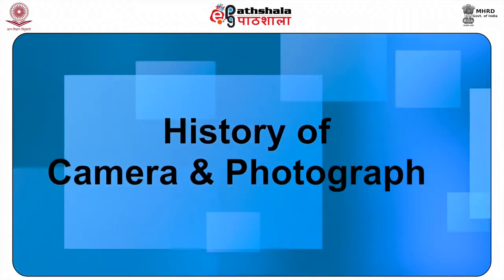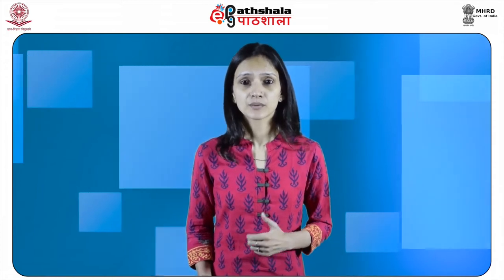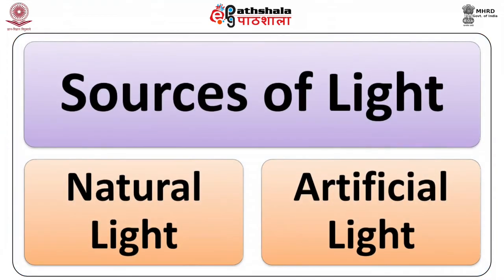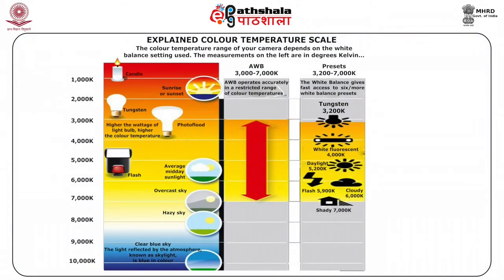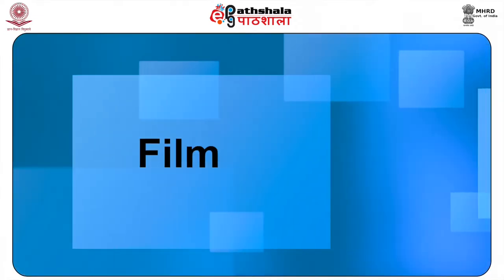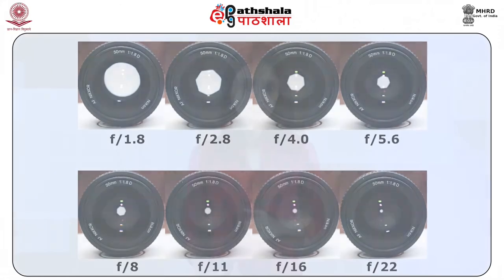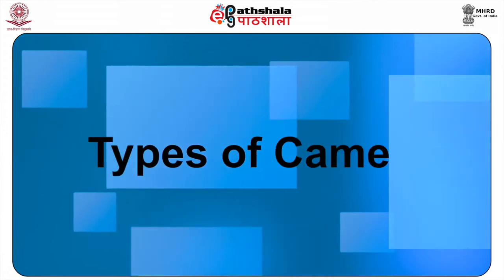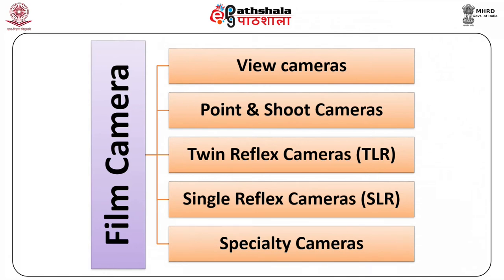M-26. Basic principles of photography